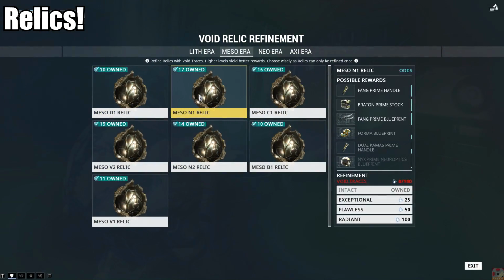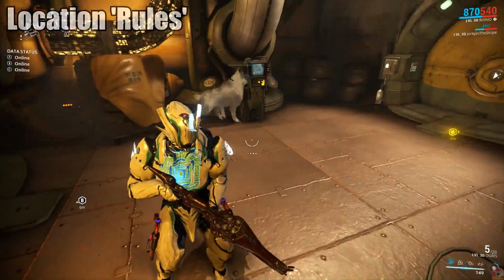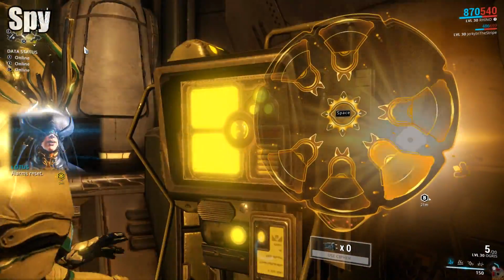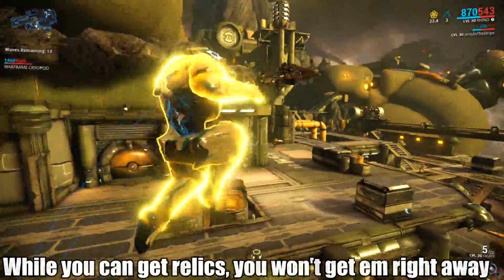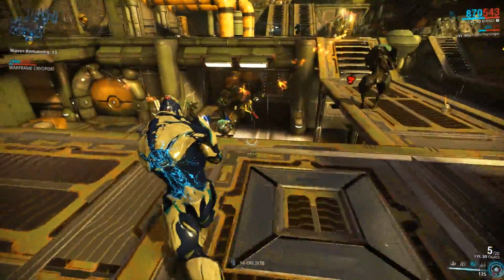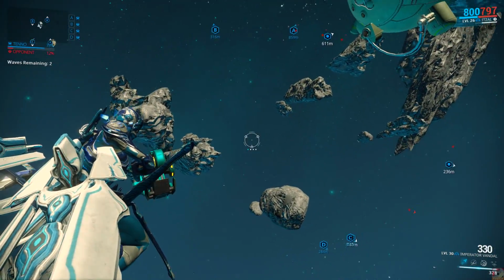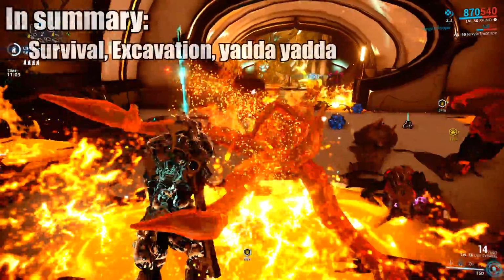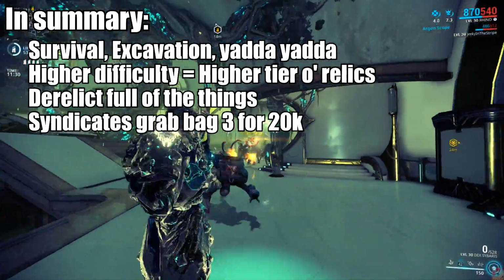Prime Grind! How to Get and Farm Void Relics in Specters of the Rail - Warframe Guide [1080HD]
Ahoy thar, Legion! Out with Void Keys and in with Void Relics! Today we'll show you how to get relics of your very own to supply your Prime part farmin' needs! From just starting out to seasoned veteran, Tenno of all levels can join in right from the start!
If you just loaded up Warframe after getting the Specters of the Rails Update and were wondering where you void keys went from your inventory, don't freak out, ya still get em! DE changed them all keys into "void relics" and they function pretty much the same way.  But if you'd like a quick how-to on em, check out these related guide right huah':

Share and Like as ya please.  We don't mind when ya do  ^_^